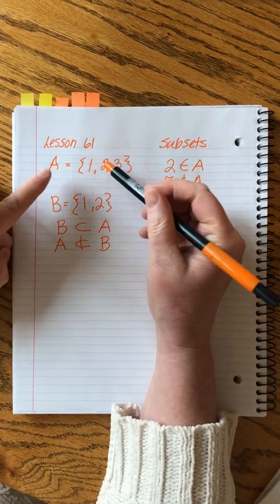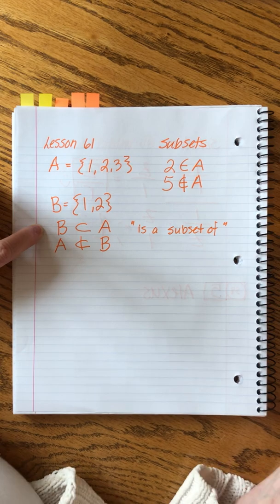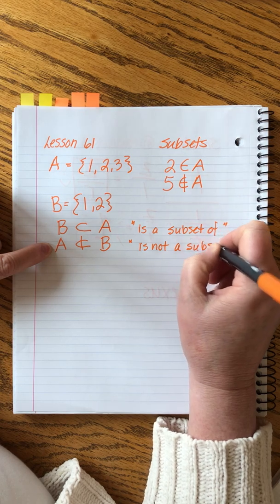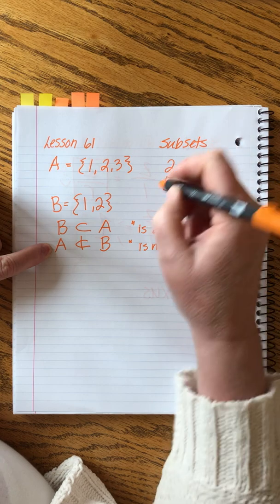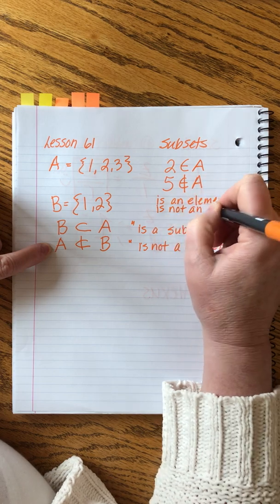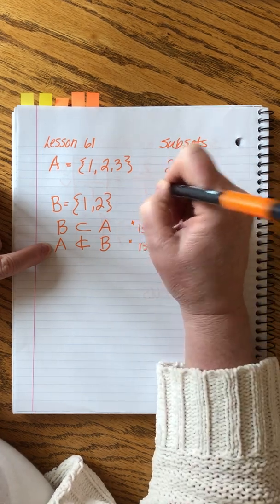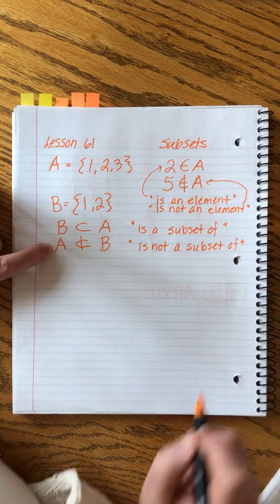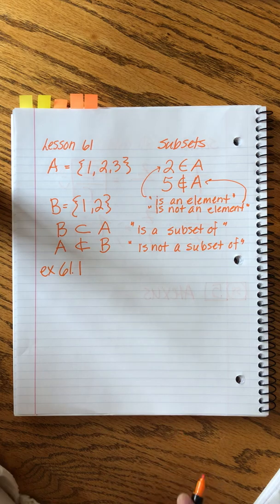SAXON ALGEBRA 1 | LESSON 61